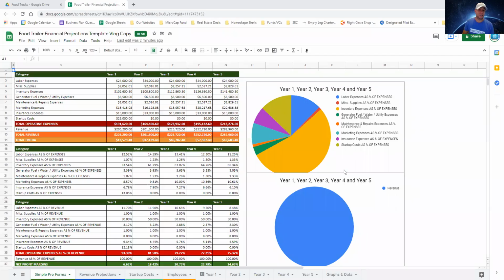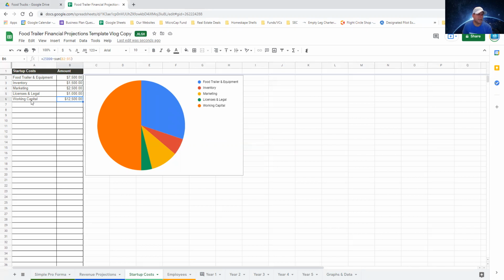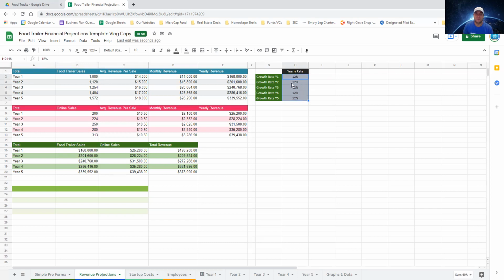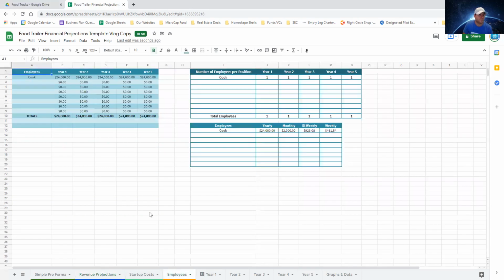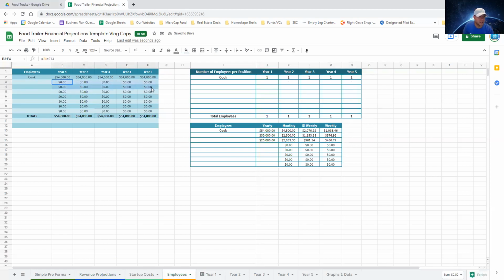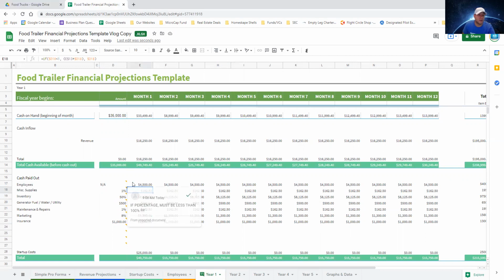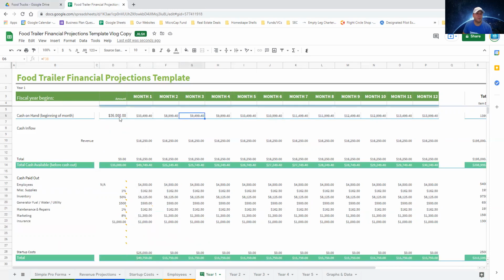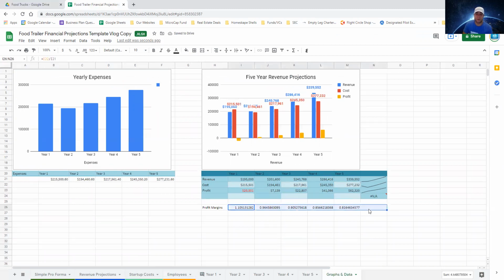Food Truck Financial Projections Template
See my professional Food Truck Financial Projections Template for sale

I've been forming businesses since I was 16 and after Law School and Business School and starting more businesses, I decided to help other entrepreneurs with their businesses.  TheBusinessPlanningGuru.com

About me: My life goals include helping a billion people become millionaires, a few thousand millionaires into billionaires and helping a few hundred billionaires become trillionaires.

My websites: NicholasCoriano.com and TheBusinessPlanningGuru.com and Cervitude.com and Run2TheBag.com

Buy My Book: Rules for Entrepreneurship: “Notes for living life on your terms and taking on the bull.” on Amazon

In my other book, I teach you how to Close a warm sales lead in less than 15 minutes.  Buy my book "The 15 Minute Close: Rules for Entrepreneurship Close a Warm Lead in 15 Minutes" on Amazon ...

My Quotes:
"I'm just this guy that thinks anything is possible." -N. Coriano
"Say your goals out loud!" -Nicky Nice
"Don't be scared to talk 13 figure deals" -Nicky Nice
"Outwork everyone!" -N. Coriano